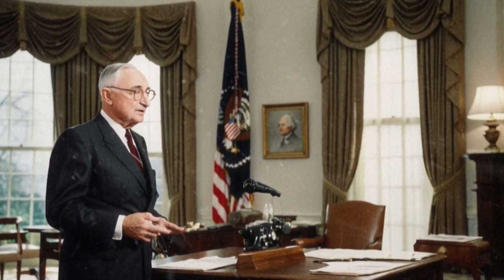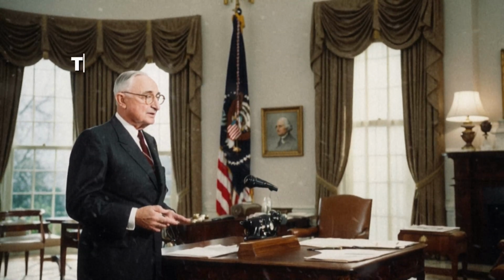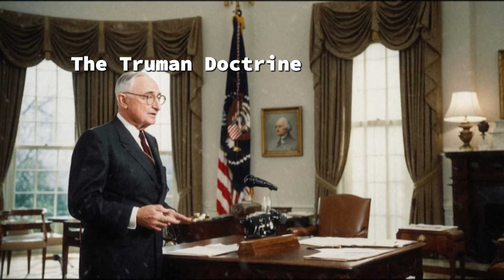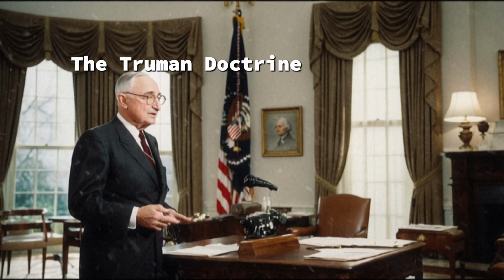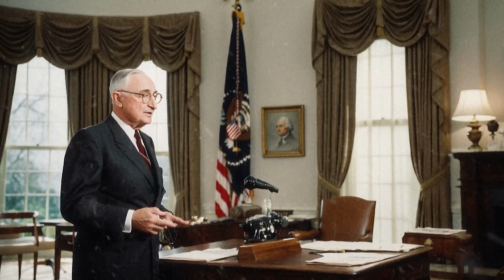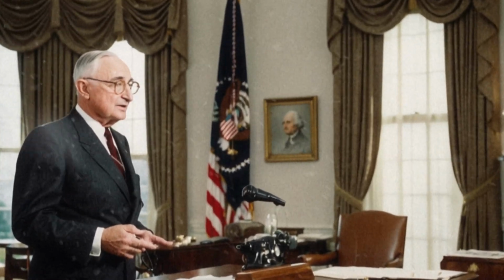The Truman Doctrine, Marshall Plan, and Berlin Crisis: GCSE History Documentary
Welcome to our GCSE History documentary, specially optimized for students preparing for their exams! In this episode, we delve into the crucial events of the early Cold War period and their profound impact on US-Soviet relations.

🌍 Key Topics Covered:

Churchill's Iron Curtain Speech
The Truman Doctrine and the Marshall Plan
The significance of Cominform and Comecon
The formation of NATO
The Berlin Crisis, including the blockade and airlift
The creation of the Federal Republic of Germany and the German Democratic Republic
This documentary is designed to help GCSE History students understand the complex relationships and pivotal decisions that shaped the post-war world. We provide clear explanations, engaging visuals, and historical insights to support your studies.

📚 Recommended for:

GCSE History students
History enthusiasts
Anyone interested in the Cold War and post-World War II history